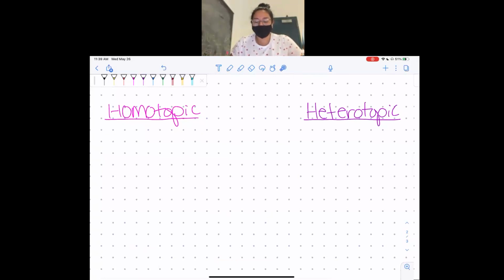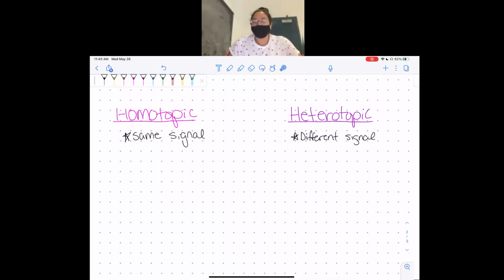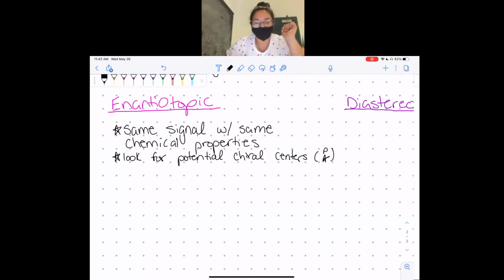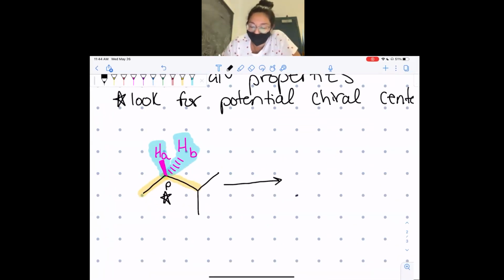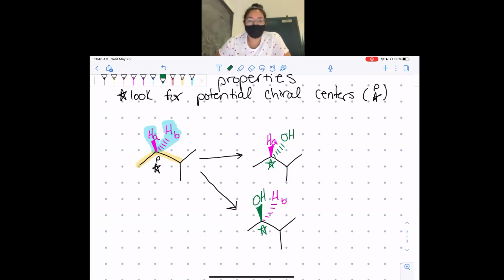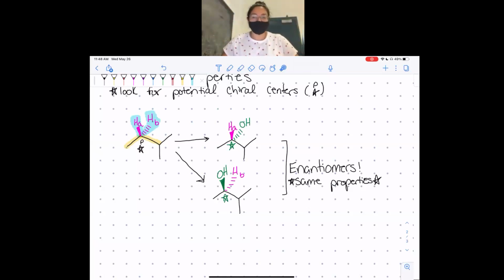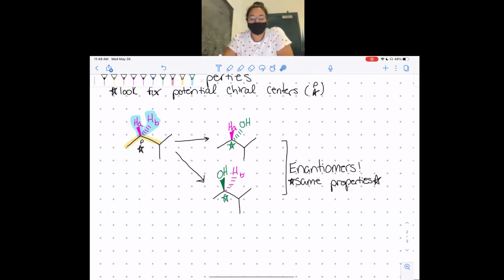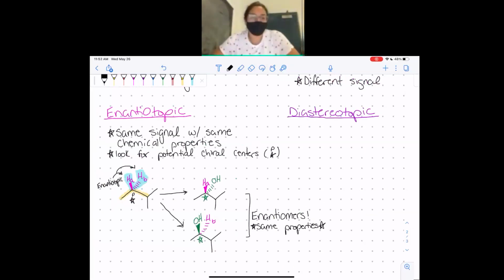Tuesday, May 26 Tutoring